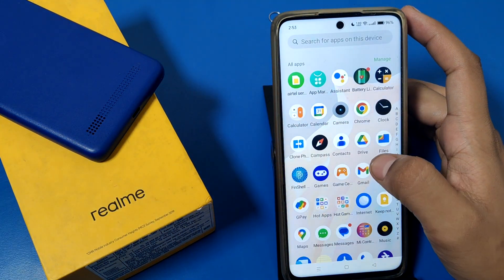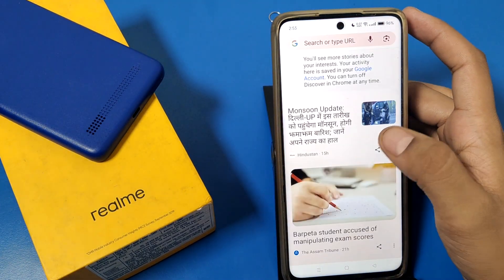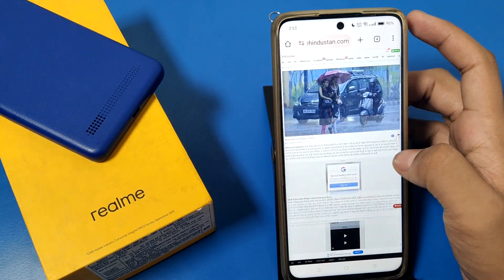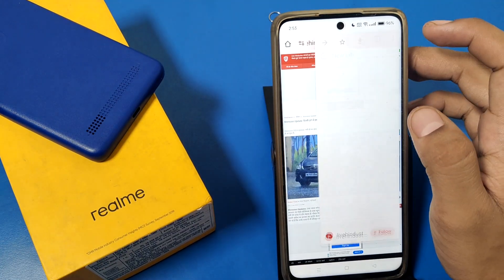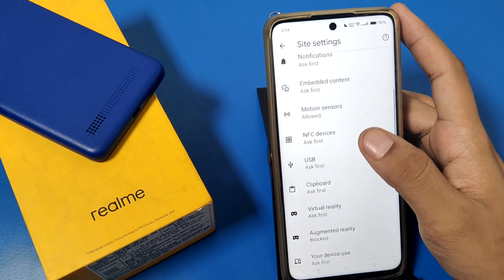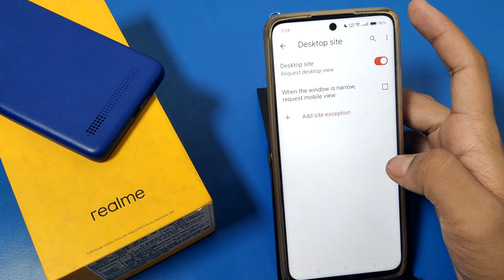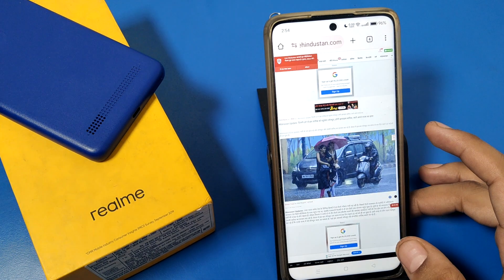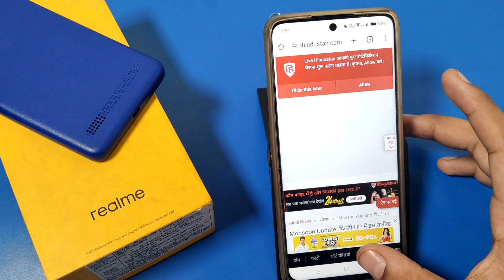Realme C61: Chrome desktop Mode - realme C6 Chrome browser dekstop site setting